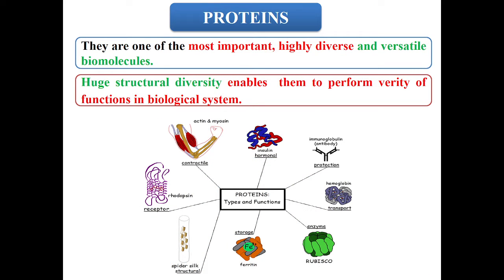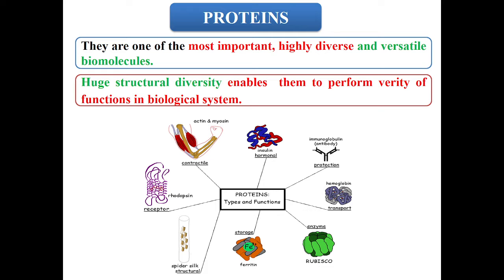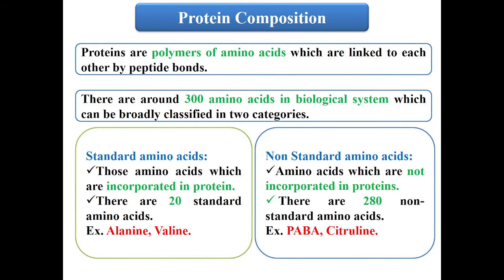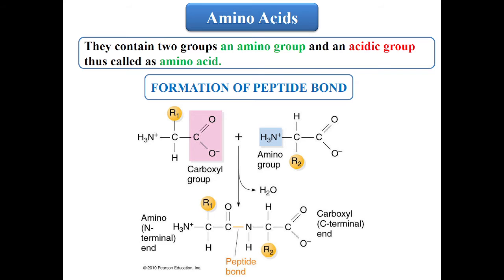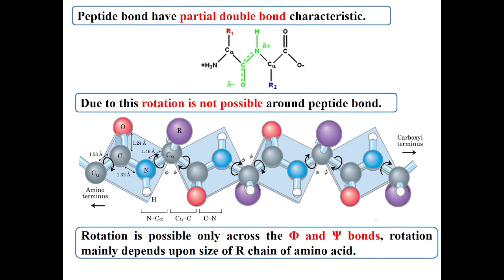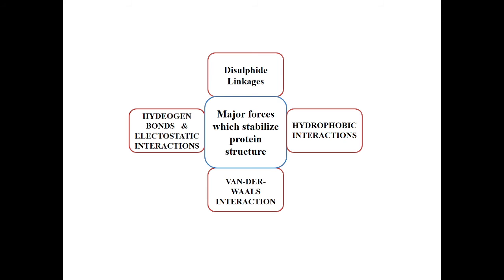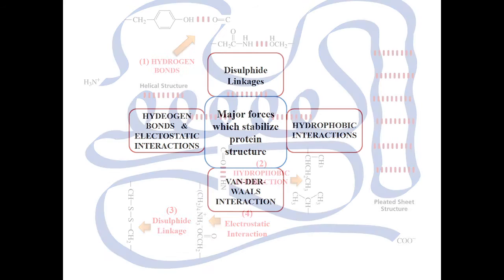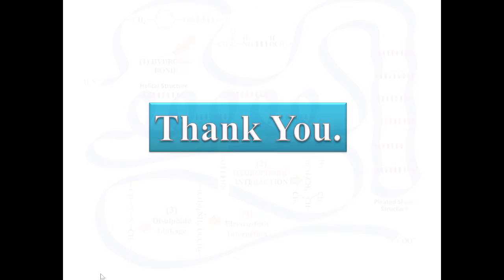HSJ Introduction to proteins and peptide bond